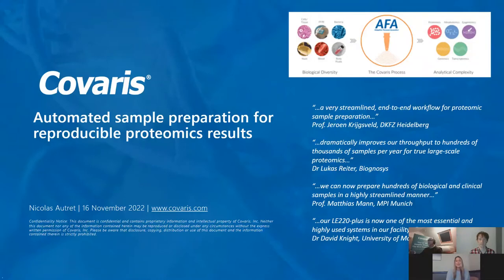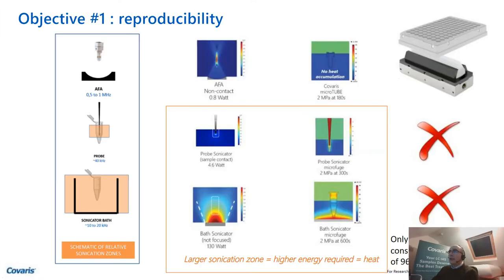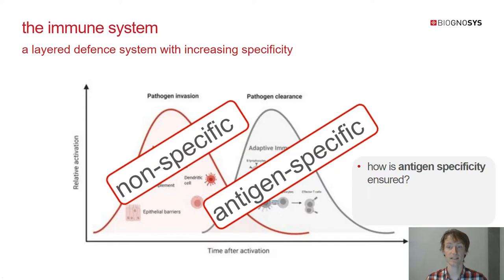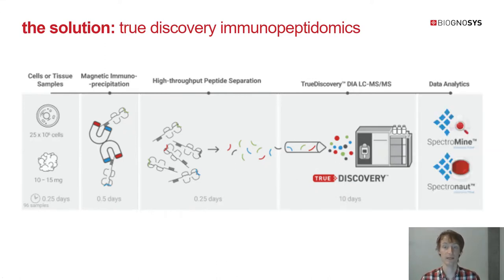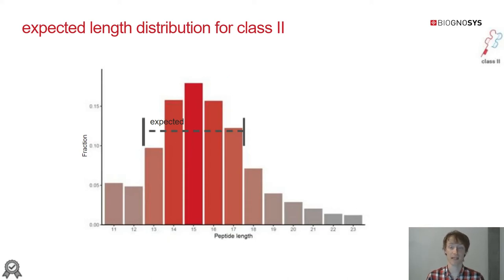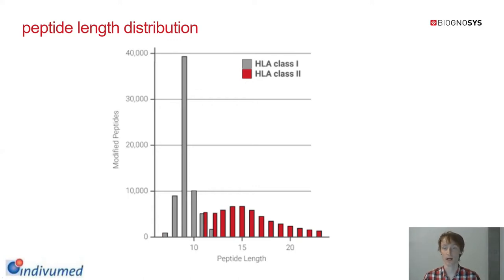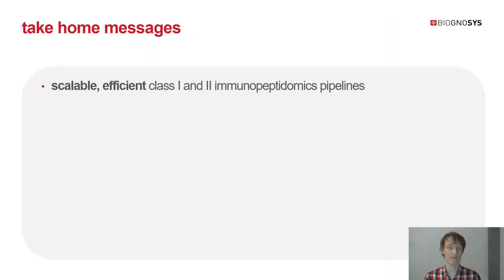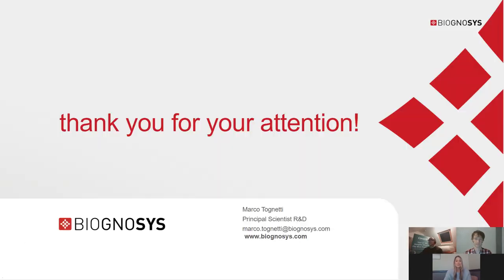Optimizing Immunopeptide Analysis Sample Preparation in Needle Biopsy Size Tissue Samples with AFA®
Presented By: Nicolas Autret, PhD & Marco Tognetti, PhD

Speaker Biography: Nicolas Autret earned a PhD in Microbiology from Université Paris 7 in 2003. He’s been holding several commercial roles in the past 16 years for different companies and his fields of expertise are biochemistry, molecular biology and cell culture. He works for Covaris since April 2018 as senior business development manager and he is responsible for the development of new applications in the field of protein analysis, using Covaris AFA technology. Recently, he set up collaborations with world leading mass spectrometry labs, including Jeroen Krijgsveld’s lab, to help establish high throughput sample preparation workflows for research and clinical proteomics.
Dr. Tognetti is a principal scientist at Biognosys. He leads the R&D development of novel sample-processing solutions to enable deep, robust, and scalable proteome profiling. Most notably, he has recently contributed to deep plasma profiling and immunopeptide enrichment approaches and has developed optimized and automated workflows for large-scale proteomics. Dr. Tognetti obtained his B.Sc., M.Sc., and Ph.D. from ETH Zurich. Before joining Biognosys in 2020, his research at ETH Zurich and the University of Zurich brought him to integrate multiomics approaches to improve drug response prediction in breast cancer.

Webinar: Optimizing Immunopeptide Analysis Sample Preparation in Needle Biopsy Size Tissue Samples with AFA®

Webinar Abstract: Immunopeptides play an essential role in adaptive immunity by activating and ensuring T-cell specificity. Mass spectrometry (MS) is currently the only technology that can reliably measure and identify the immunopeptide profiles of biological samples at a large scale. However, quality of data in these assays is limited by sample input, extraction efficiency, and poor scalability. To address this issue, we optimized the native lysis of cells with AFA-based ultrasonication and immunoprecipitation while ensuring 96-well compatibility, scalability and reproducibility.